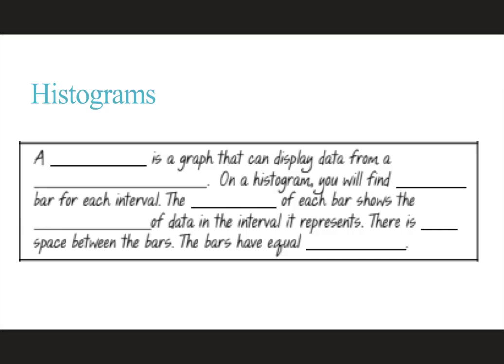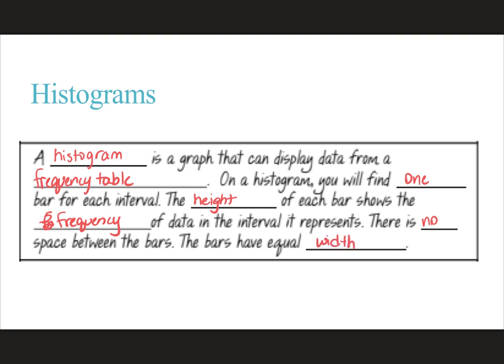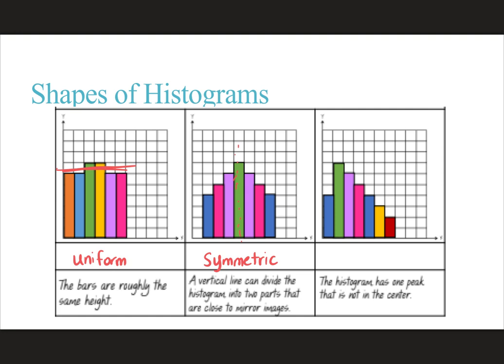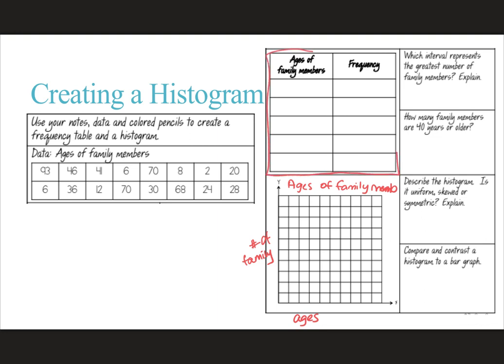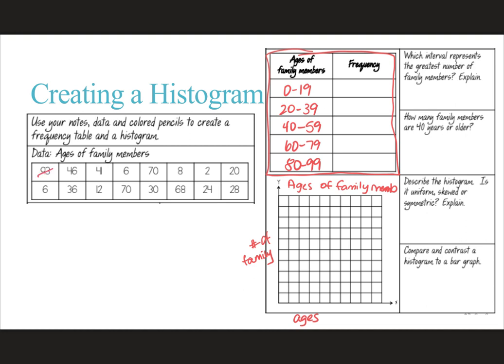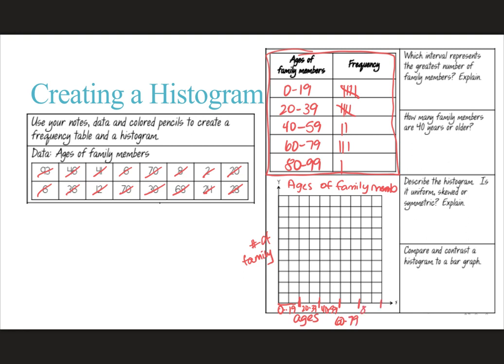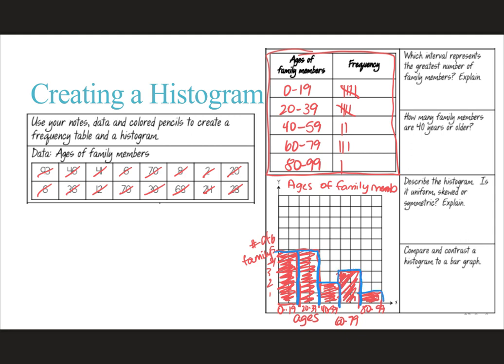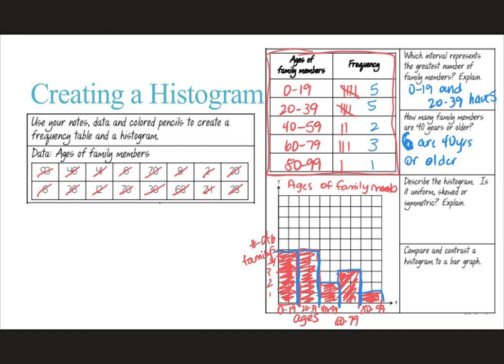Histograms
00:00 Slide 1
00:08 Slide 2
01:10 Slide 3
01:29 Slide 4
02:17 Slide 5